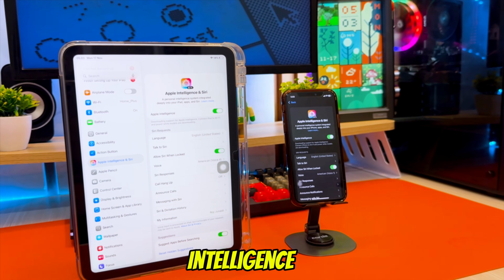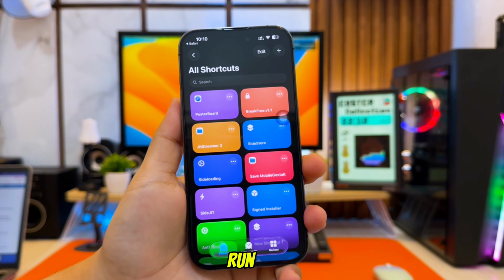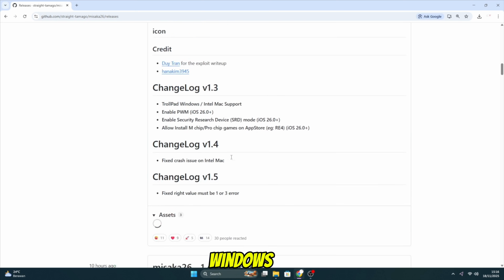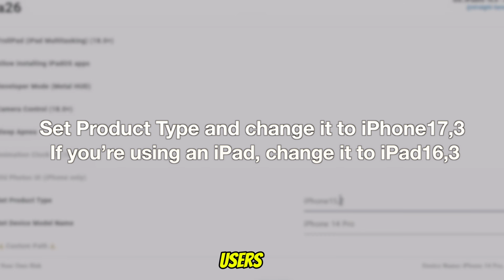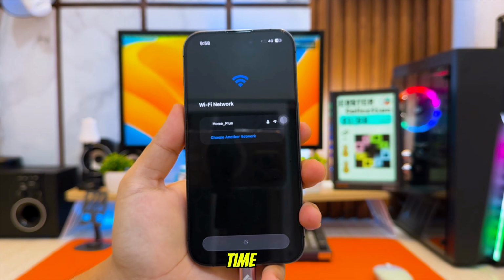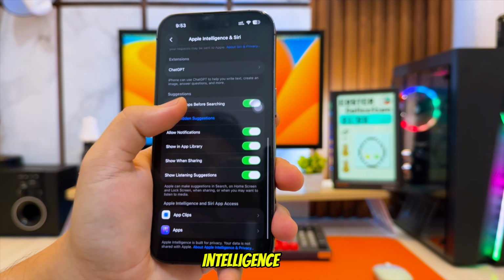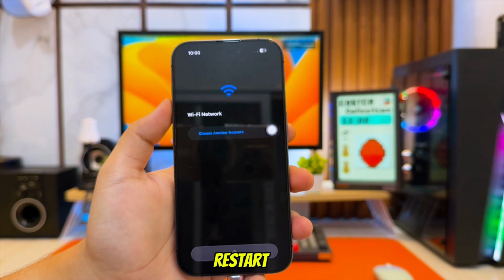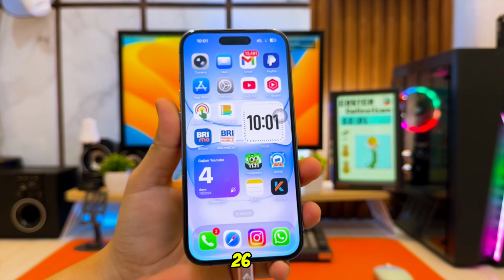Get Apple Intelligence on Any Older iPhone/iPad (iOS 18–26) | Misaka26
Enable and Install Apple Intelligence on any older iPhone or iPad running iOS 18 and iOS 26 — even if your device is officially unsupported. how to get Apple Intelligence features on ANY iPhone or iPad, including older and officially unsupported devices like iPhone XS, iPhone 11, iPhone 12, iPhone 13 and more.

You can install Apple Intelligence on any iPhone/iPad running iOS 18–26 — with no jailbreak needed.
With Misaka26, you can now enable Apple’s new AI features, download the intelligence assets, and activate the brand-new UI just like the newest iPhone models.

🔧 What you’ll learn in this video:
• How to enable Apple Intelligence on unsupported iPhones/iPads
• How to download Apple Intelligence assets
• How to use Misaka26 on Windows and macOS
• How to create & export MobileGestalt
• How to fix Face ID and display issues
• How to keep Apple Intelligence working after reboot
• How to change device Product Type safely
• Full working proof on an older device

Timecodes:
0:00 - Intro
0:30 - Apple Intelligence Old Device
1:00 - Save MobileGestalt
1:34 - Copy All Codes
2:06 - Save MobileGestalt and Send to PC
2:30 - Misaka26
2:57 - Install iTunes
3:18 - Enable Apple Intelligence
3:56 - Edit Product Type and Spoof
4:37 - Apply
5:10 - Download Apple Intelligence Assets
6:15 - Apple Intelligence Ready
7:20 - Fix Face ID and Display Issue
8:02 - To Keep Apple Intelligence